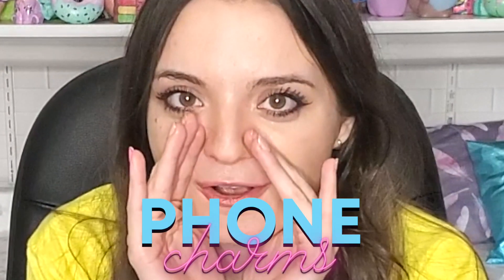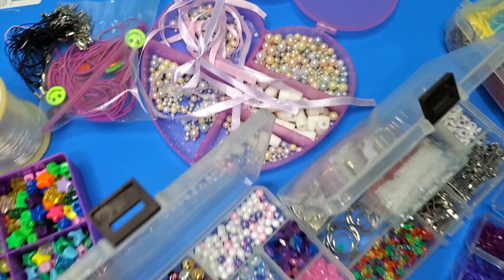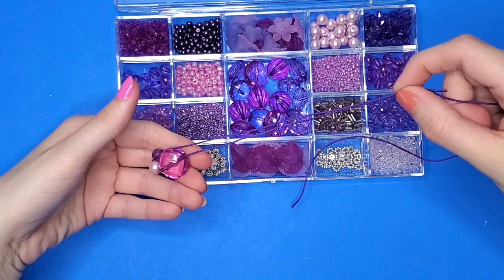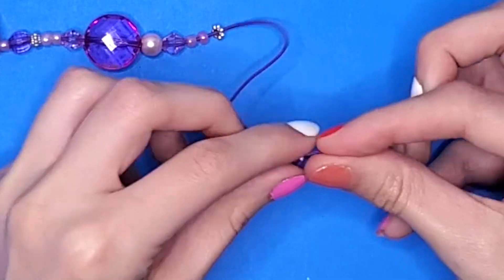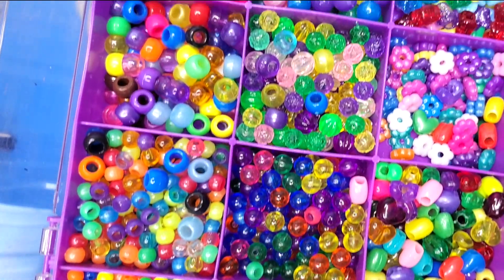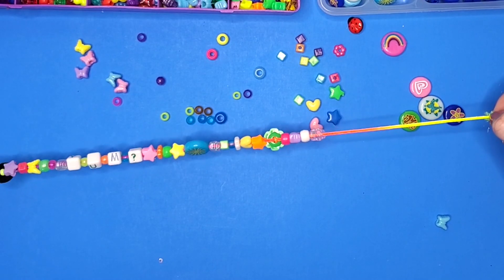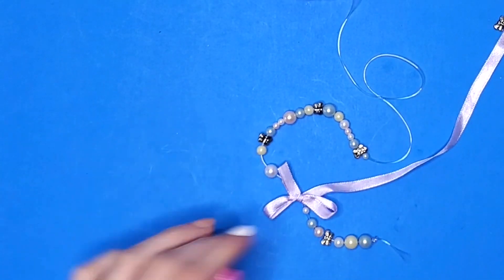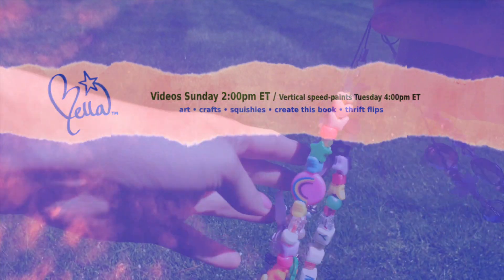Trendy DIY PHONE CHARMS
Hey guys!! For today's video, I'm doing a DIY!! I haven't tried crafts like this in a while, but I do actually have a DIY Ideas playlist I used to LOVE doing Dollar Tree DIY's. The dollar tree is amazing lol. Anyway, for today's DIY, I tried making phone charms with my BEADS!! This craft was really fun and very easy to do. I have tons of beads, and I was really happy to get to use some of them. Phone charms have been getting pretty popular on TikTok and Pinterest for a while now...AND IM SO HAPPY ABOUT IT .BECAUSE I actually called this trend 😱. Last October, I made a video called DIY Gift Ideas. In that video, I said phone straps / phone charms should make a come back I can't believe I actually called a trend for once LOL.

MY SHOUTOUT DIRECTIONS:
✩ To get a shoutout in my next video either:
1. Make an instagram story or post about my channel
OR
2. Whether you text, email, tweet, or post about it on insta, sharing my videos definitely warrants a shoutout, so please let me know if you do!!

Positive Comment of the Week:
✩ "I love I found out your channel and random starting watching videos I like your channel and you are just like Moriah Elizabeth I have already sub to you" -Kuljeet Kaur